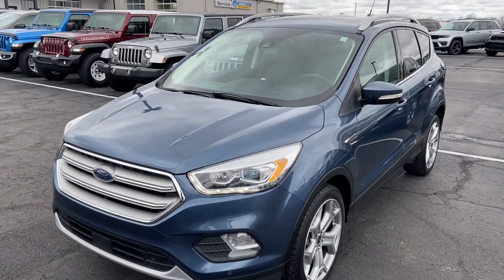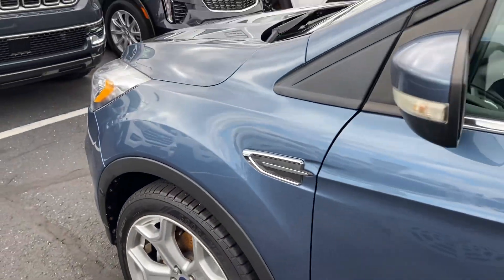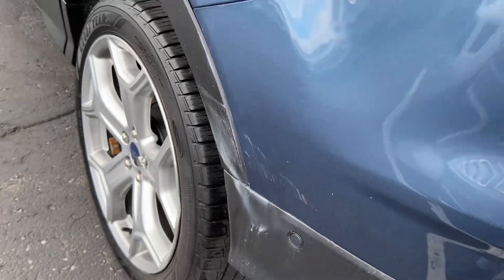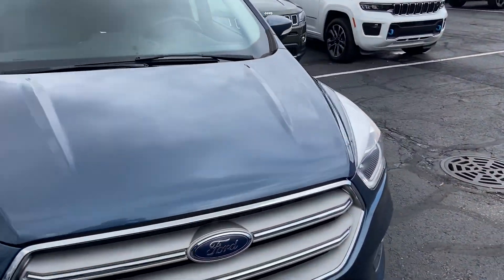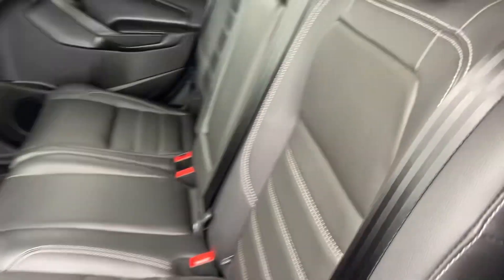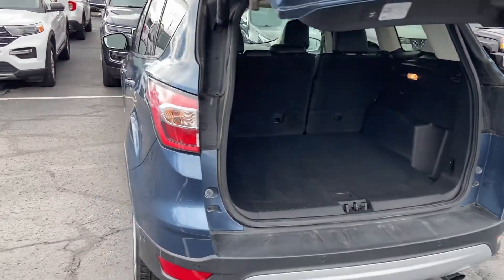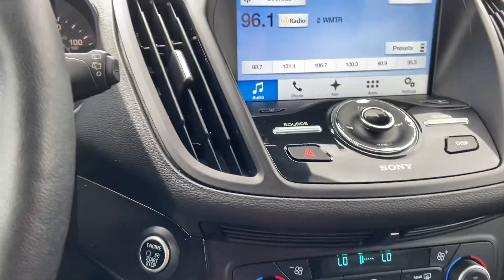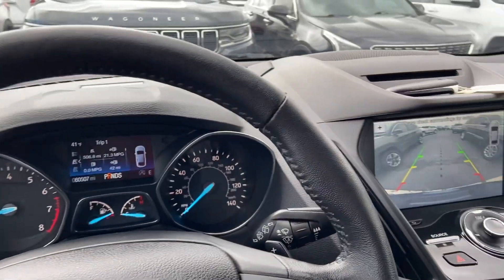2018 Ford Escape Titanium walk around (Pb86575)